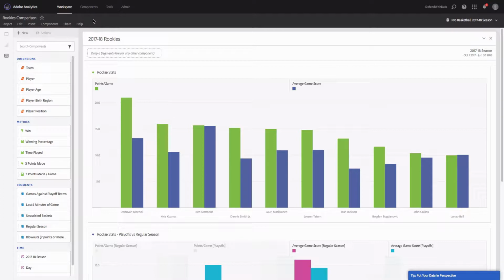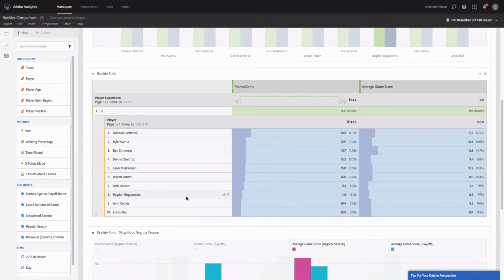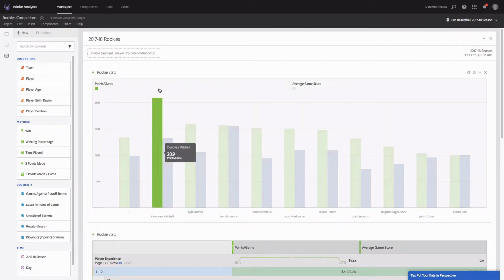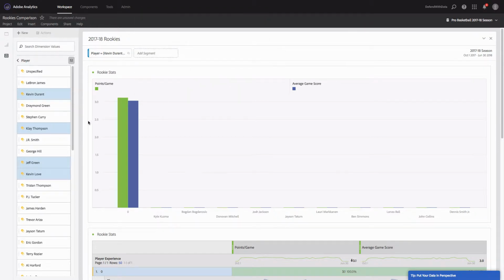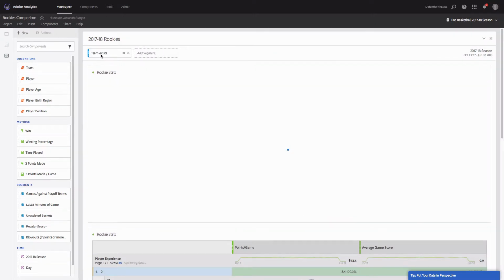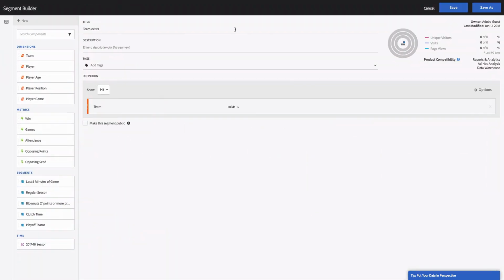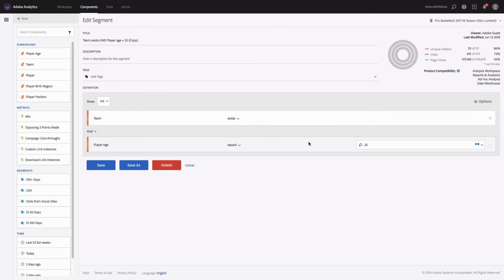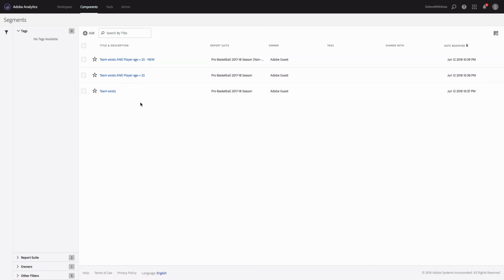10 ways for Adobe Analytics Segments Creation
Get to know how to create Adobe Analytics segments in 10 different ways in this online training on Analysis Workspace and Segment Builder.

Watch in this video tutorial:
1. + New menu / Create segment
2. Components menu / Create segment
3. Shortcut Shift+Cmd+E on Mac / Shift+Ctrl+E on Windows
4. Select line items in the table, right click and choose Create segment from selection
5. Click + under the panel title
6. Drag a dimension item to the Drag a segment here (under the panel title)
7. Drag a dimension to the Drag a segment here (under the panel title)
8. Open an existing segment in Segment Builder, apply changes, rename and click Save as
9. Segments / Add button
10. Segments / check an existing segment and click Copy

Share your best practices for creating segments as well as any questions in the comments under this video.